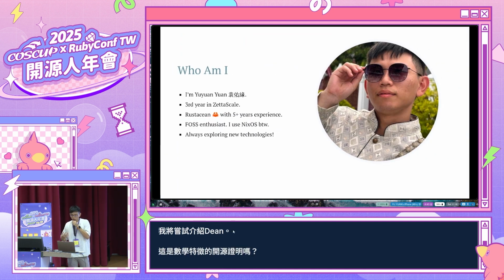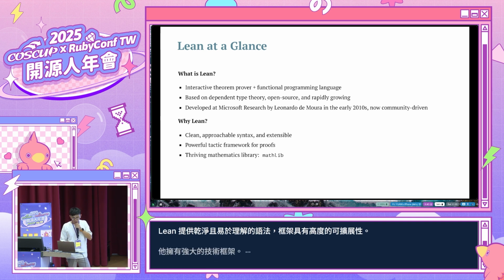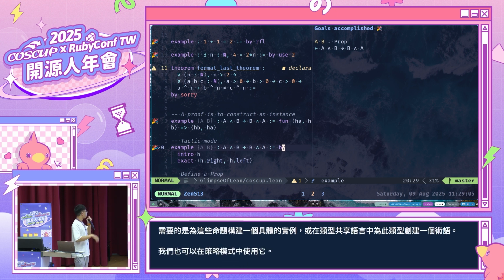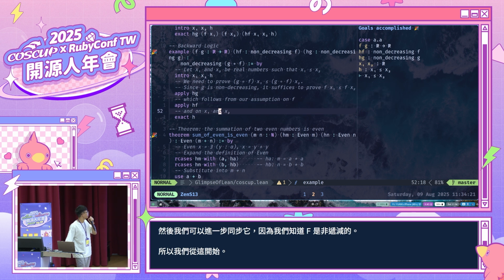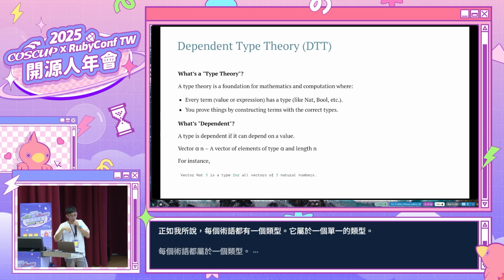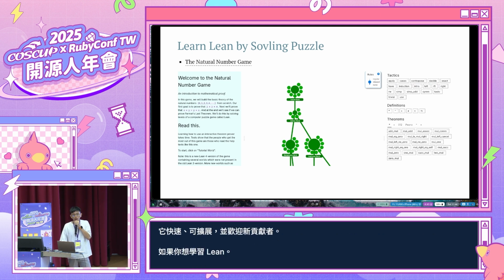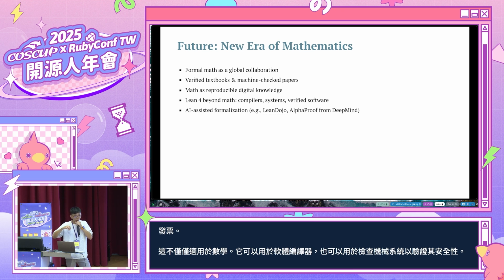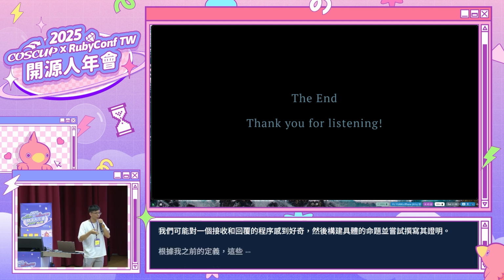An Introduction to Lean: Open-Source Proofs for the Future of Mathematics